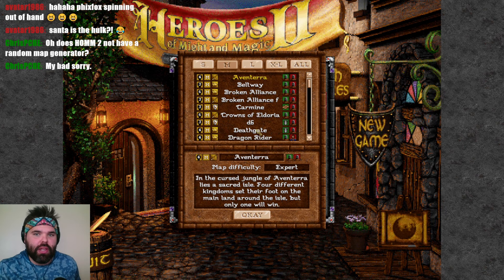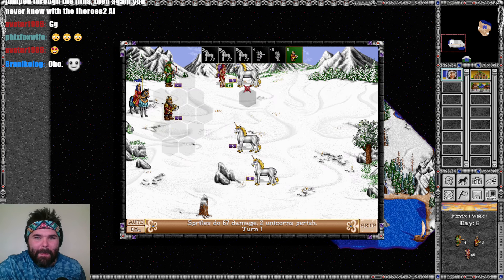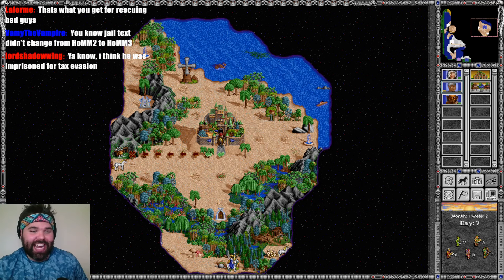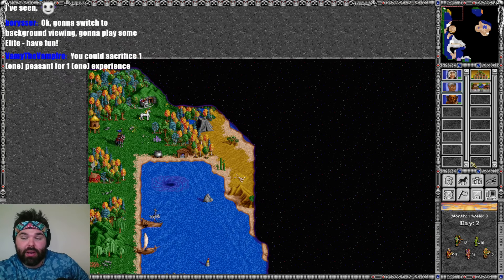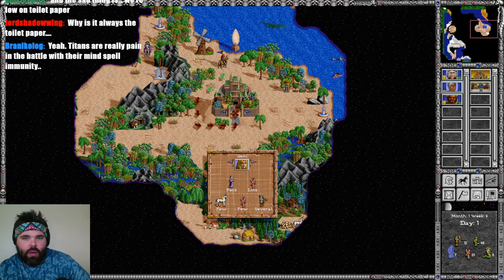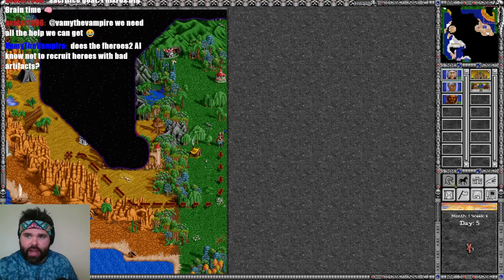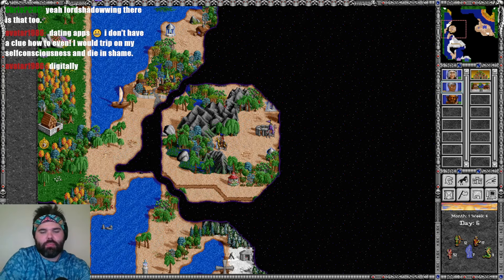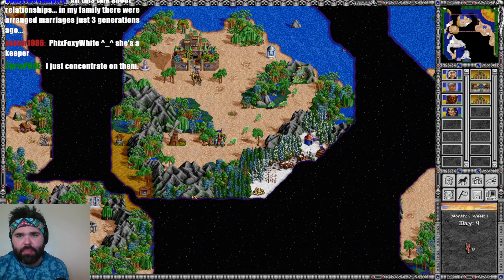"Hail Unicorns!" Stream - FHeroes2: Heroes of Might and Magic 2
A play through of the classic turn based strategy game, Heroes of Might and Magic 2, with additional content from the creators of the "fheroes2" project!

I have made one(ish) video per scenario as we played through the original Roland and Archibald campaigns, followed by the expansion campaigns! We are patiently waiting for the fheroes2 campaign to be released!

0:00 Intro
1:36 Game Start
7:20 Phixfox FAIL
8:50 Phixfox Almost Restarts, But Then Realizes This Is An Opportunity To Do Something Really Cool
13:05 Rialdo Is In Jail For Tax Evasion
18:40 A Tactically Sound Fight Against Unicorns
21:54 Sprites Are Worth 2 XP
24:30 Rag-Tag Forces!
30:45 Handing Off This New Army, Gem Leers Threateningly
37:20 So Long To Bad Artifacts!
46:05 Interesting Lith System
50:20 Purple Castle
59:45 Purple Castle Part 2
1:04:50 We Cannot Hold Our New Castles!
1:07:10 Oh No! We Cannot Retake The Castles Either?!
1:11:15 TSABU DOES NOT RUN IN TIME
1:12:45 It Is Rialdos Time To Shine!
1:25:35 They Have Phoenixes!!!
1:29:25 We Missed Tsabu In The Tavern! But We Have Phoenixes
1:37:45 Final Unicorn Bastion And GG

On standby for decision making, a useful plugin for OBS Recording.

"fheroes2 is a recreation of the Heroes of Might and Magic II game engine. This open source multiplatform project, written from scratch, is designed to reproduce the original game with significant improvements in gameplay, graphics and logic (including support for high-resolution graphics, improved AI, numerous fixes and user interface improvements), breathing new life into one of the most addictive turn-based strategy games."
-Github Description

Phixfox Avatar on HoMM2 Wizard model created by Winnymaru , a friend of the channel and excellent Heroes of Might and Magic player! Please go and check him out :)